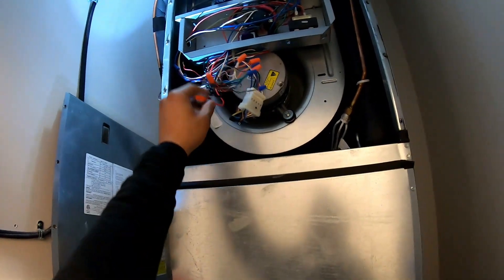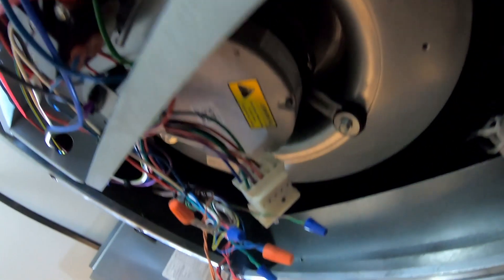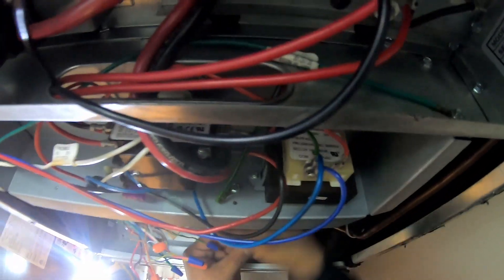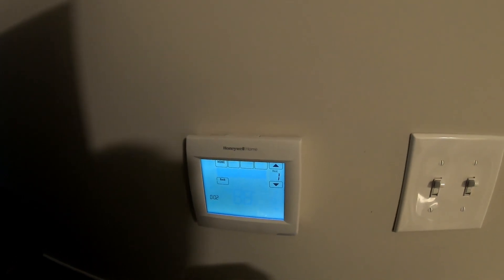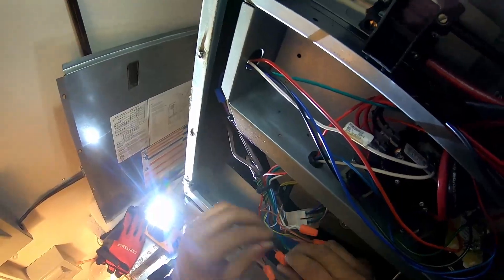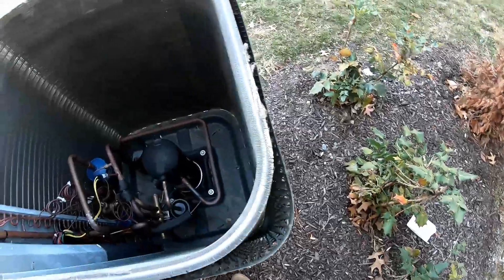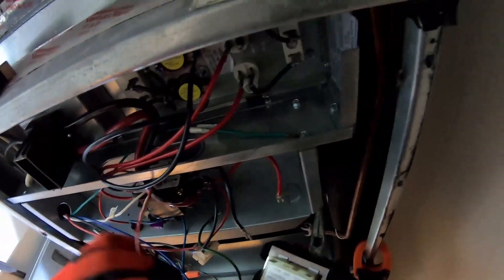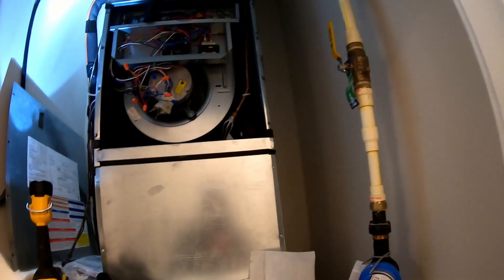Air Handler transformer burning , Air Handler keeps blowing fuse; Goodman Heat pump repair, No Heat!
Troubleshooting Goodman electrical issue ground short
Heat not working
HVAC talk
burning transformer
air handler blowing fuse